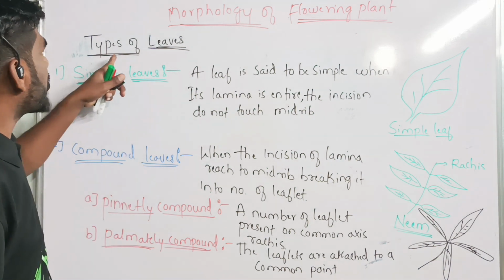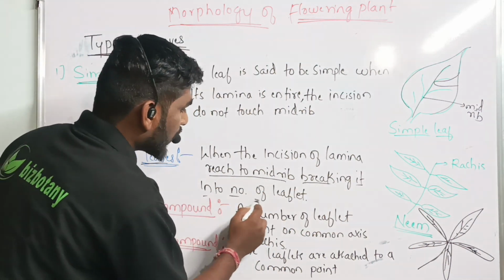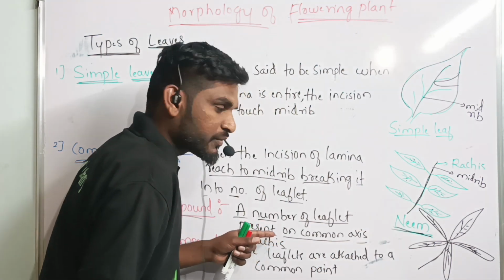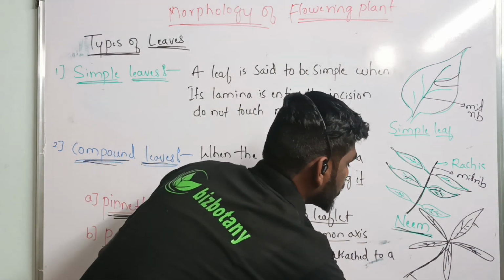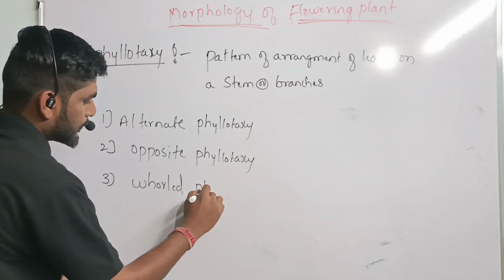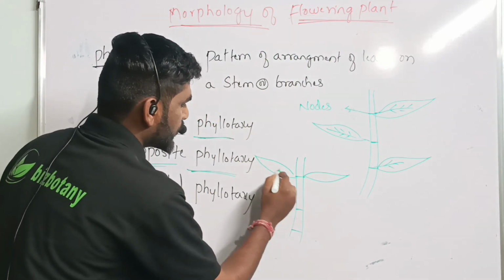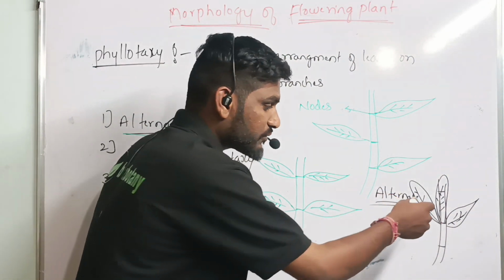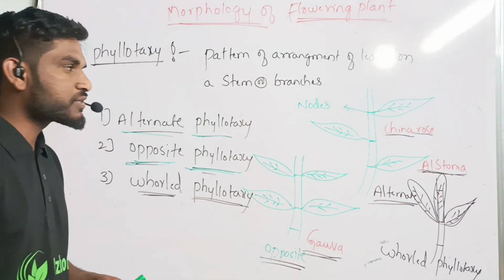types of leaves and phyllotaxy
In this video you learn about types of leafs and phyllotaxy.
There are two types of leaves present.
1) simple leaves: In this type of leaves the lamina is entire.

2) compound leaves: In this type of leaves incision of lamina is seen which leads to the formation of no. of leaflets.

There are two types of compound leaves
a) pinnately compound leaves and
b) palmately compound leaves

phyllotaxy: the arrangement of leaves on the stem or branches is known as phyllotaxy
three types of arrangement of leaves will be seen in plants. They are alternate, opposite and whorled.